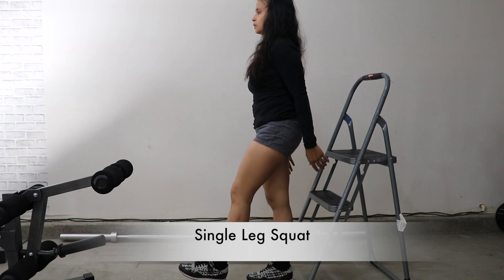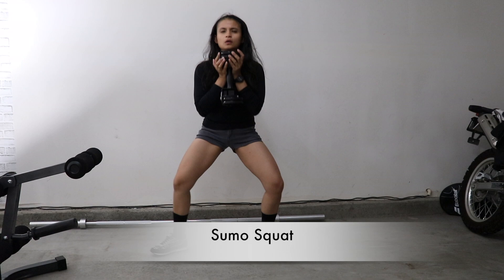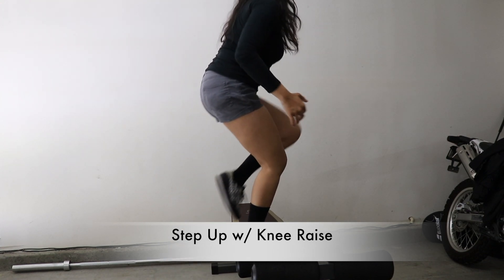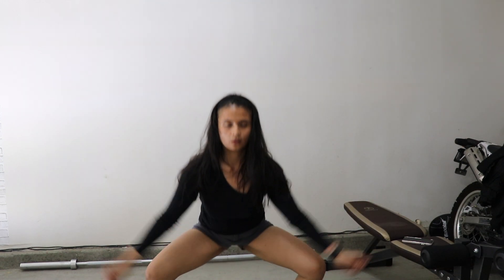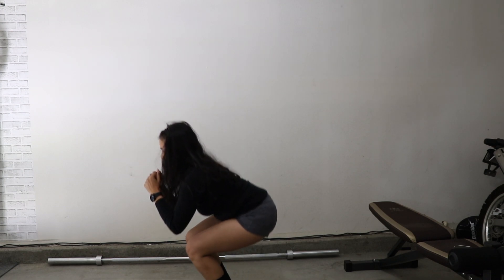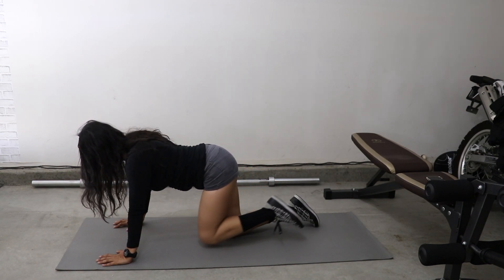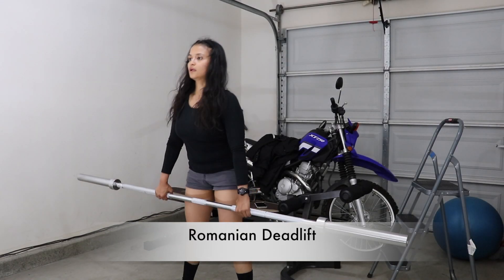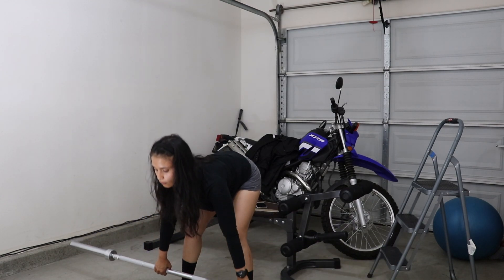Leg Workout for Women That You Can do at Home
Here's a good leg workout for you that requires mostly body weight and you can do anywhere that's convenient!  I thought I'd post a workout only videos to skip all the fluff and go straight to workouts for you guys that are needing some workout routines.

I've always been into fitness.  Always have been in a never ending quest of getting to my ideal weight.  Until I found something that works for me and broadened my goal from just a number on a scale to aiming for that optimum health.

As part of always improving my self in all areas of life, discovering the wonderful world of keto have led me back to what I have always been passionate about-- FITNESS.  And this time, it has made me actually stick to themes challenging part of fitness & health -- NUTRITION.

Hoping to create a community of positivity as we all perfect a life that we truly deserve and love.